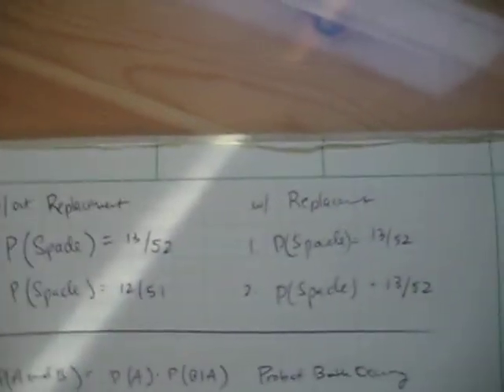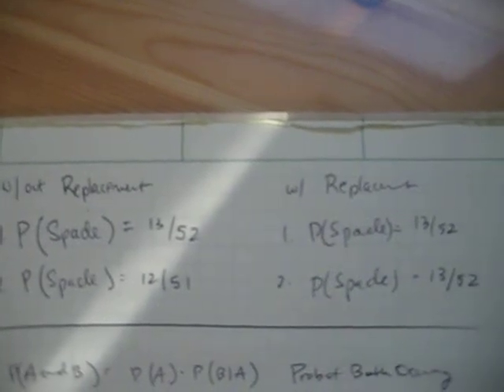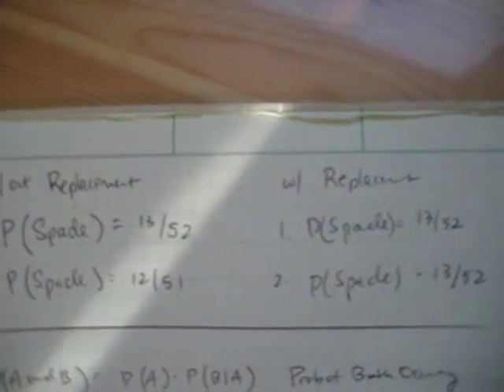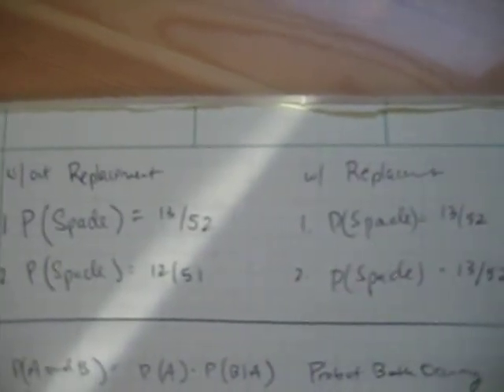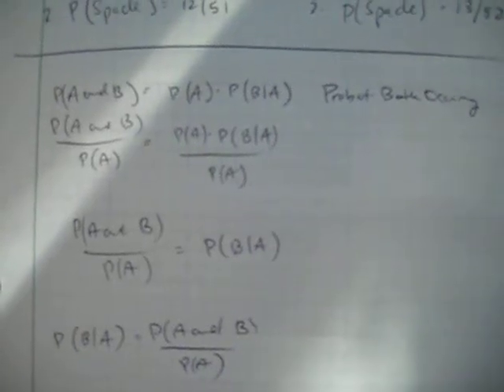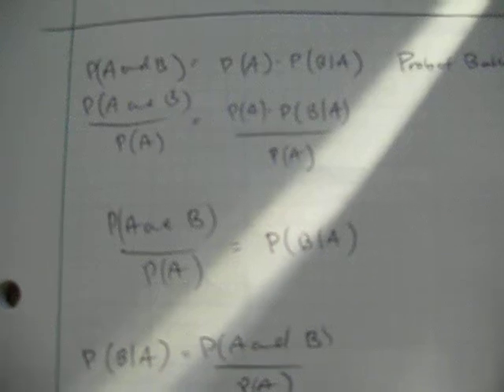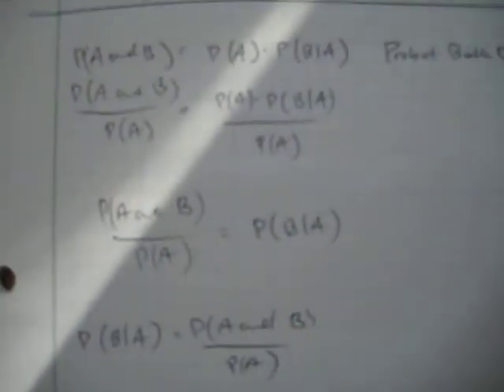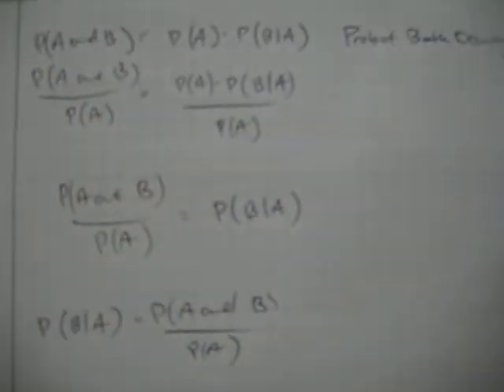AP Stats Video 2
Good review for the AP